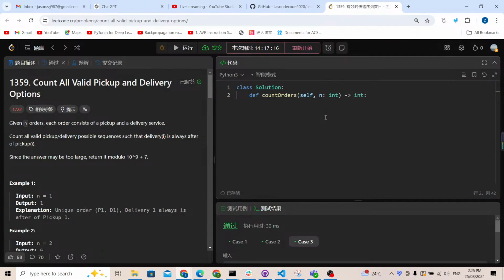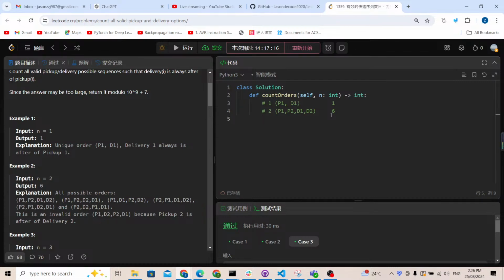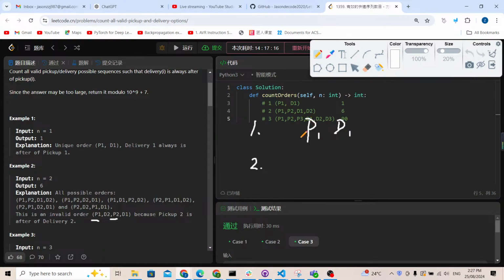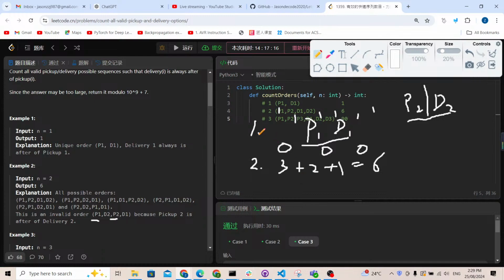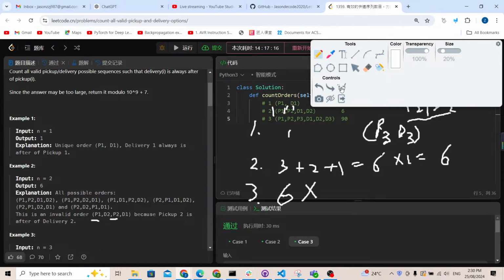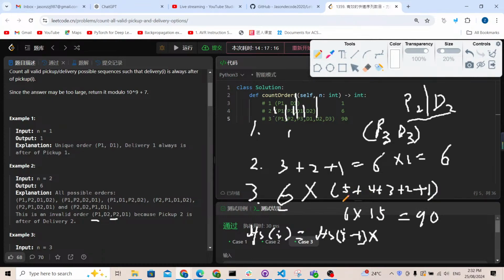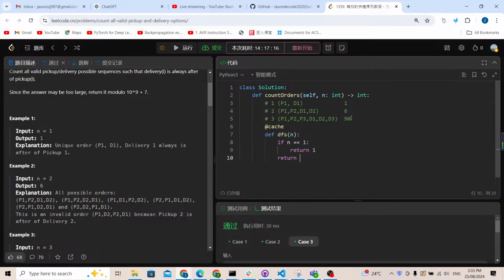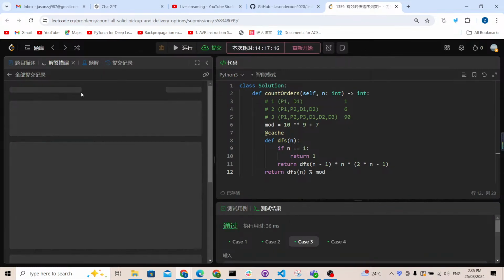Leetcode 1359. Count All Valid Pickup and Delivery Options (dfs + memo with combination)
1359. Count All Valid Pickup and Delivery Options